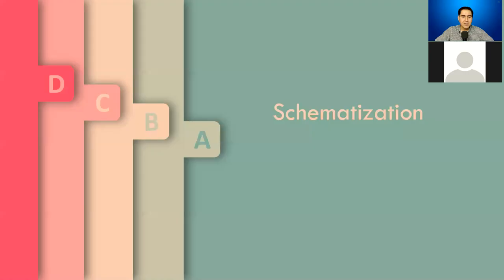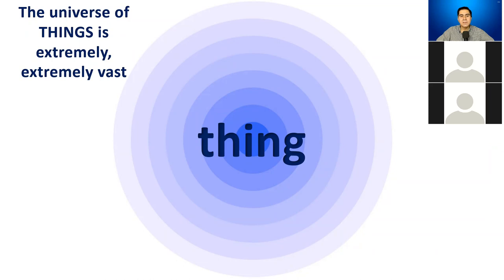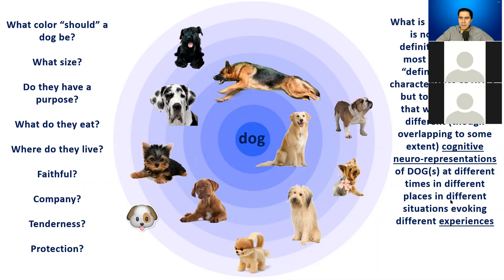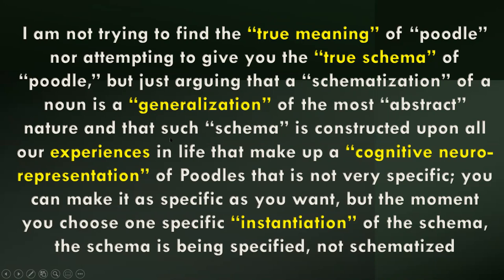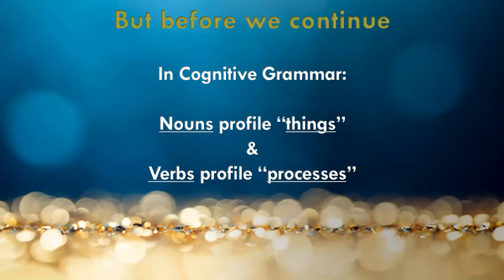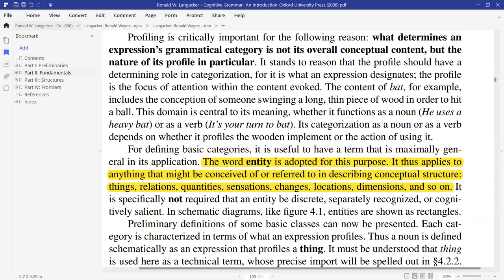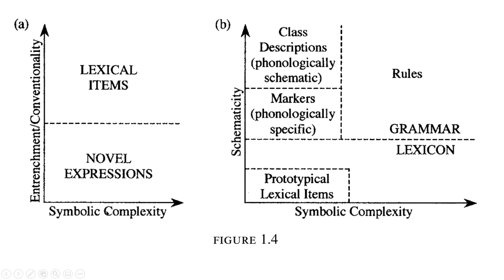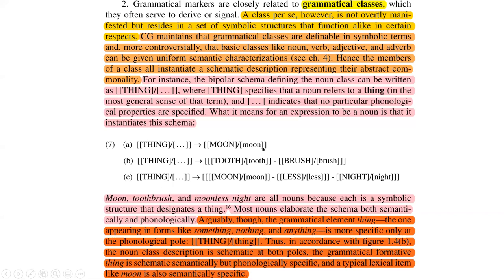3. Schematization (Langacker, 2008)